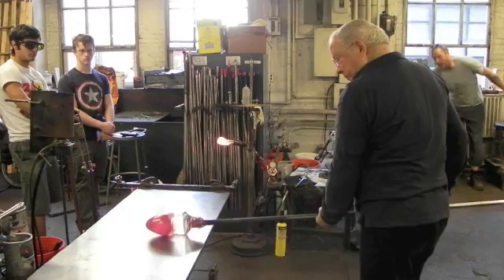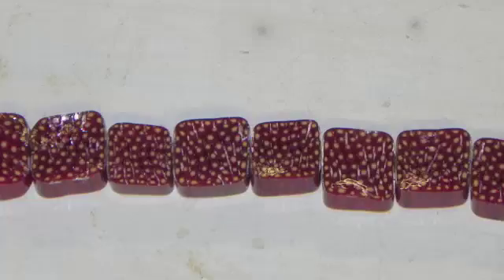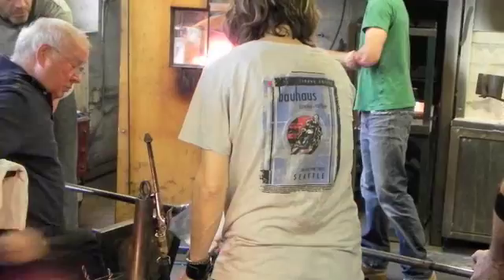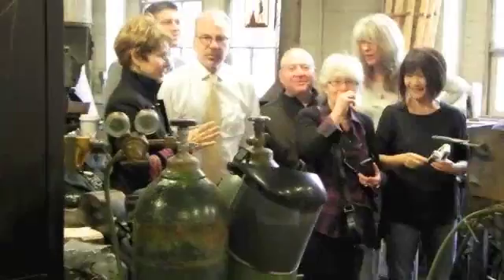Lino Tagliapietra at MIT Glass Lab – 2012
Renowned Italian glassmaker Lino Tagliapietra spent the week of October 22, 2012, creating his artistic pieces at the MIT Glass Lab, experimenting with folding techniques to enhance color and design effects.